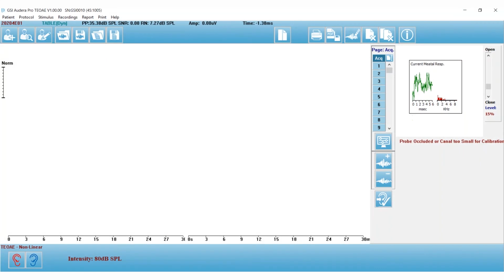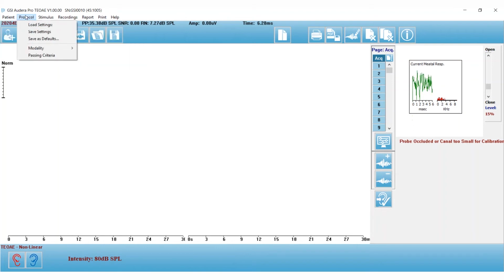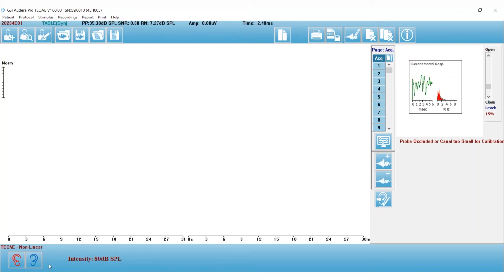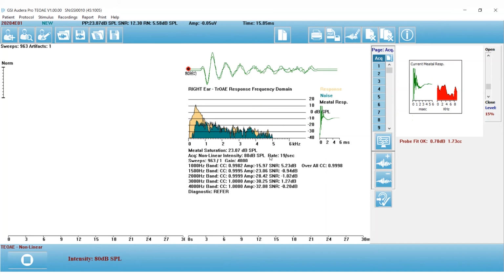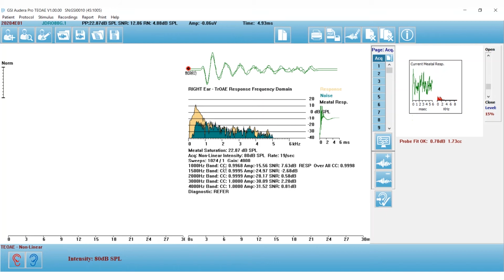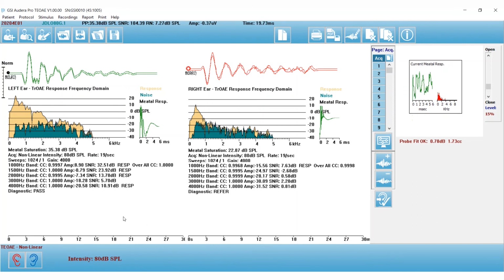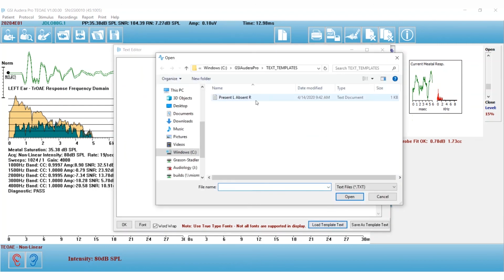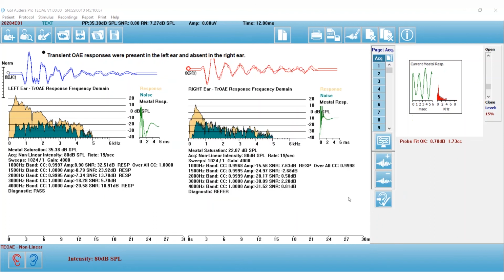Audera Pro: TEOAE Tutorial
How to run a TEOAE test using the GSI Audera Pro.